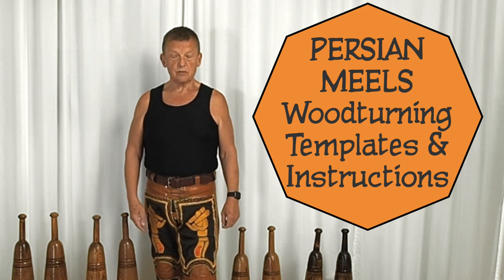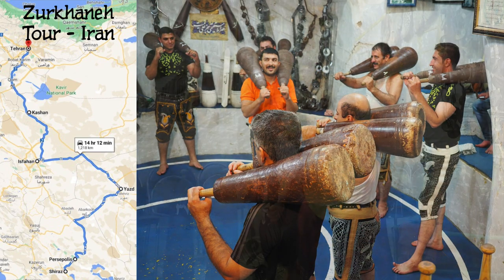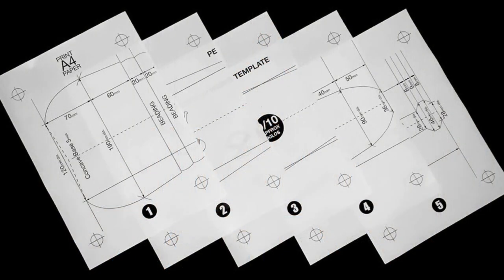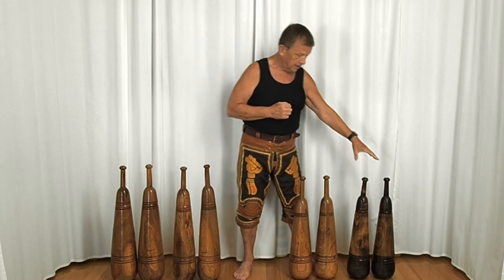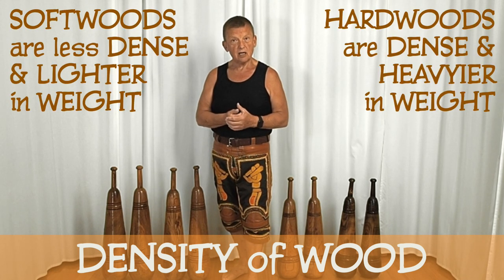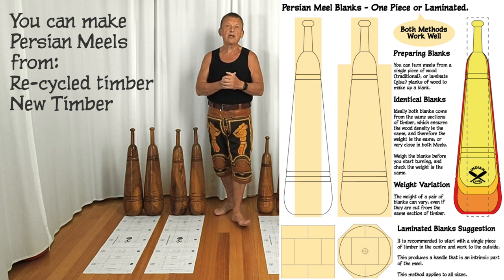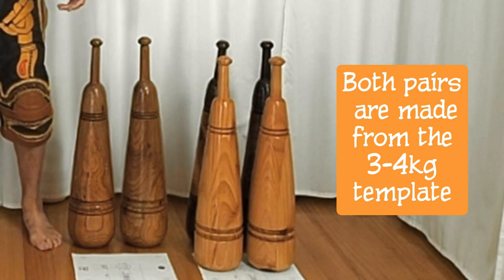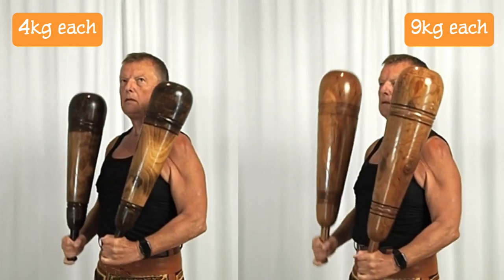INDIAN CLUBS | Do you want to buy Persian Meels?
Have you been watching people swing Persian Meels on social media? You decide to buy a pair. On searching the internet you realise that the Shipping Costs are massive, so you don’t place your order.
I am proud to announce, a new range of Persian Meels Templates to fit your needs.
The package includes 4 templates, a manual for download, and 5 videos.
There are 4 different Sizes and Lengths, each with its own Weight Category.
Weight Categories are 3 to 4kg, 5 to 6kg, 7 to 8kg and 9 to 10kg per Meel.
Next find a woodturner in your area to make the Persian Meels for you, in a timber of your choice.
BENEFITS
No international shipping costs.
Supporting a local business post-Covid-19.
Start reaping the benefits of swinging your Persian Meels.

Drum Beats for training with Indian Clubs, Gada-Mace & Persian Meels
Yours in club and mace swinging
Paul Taras Wolkowinski